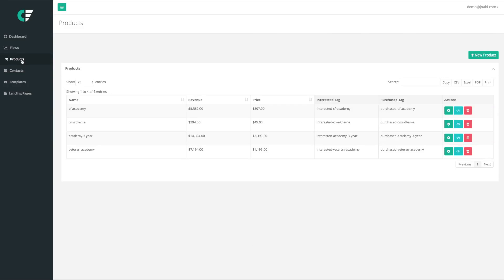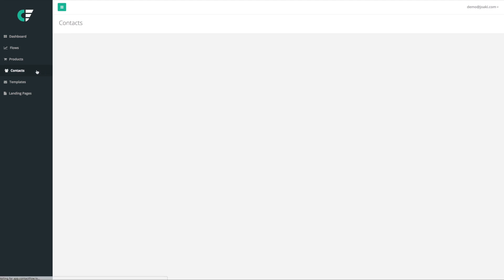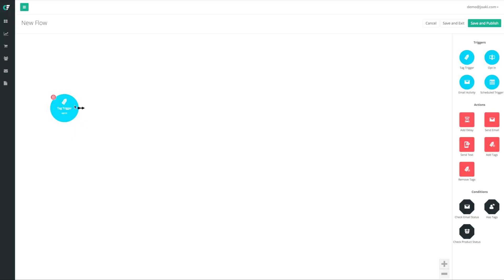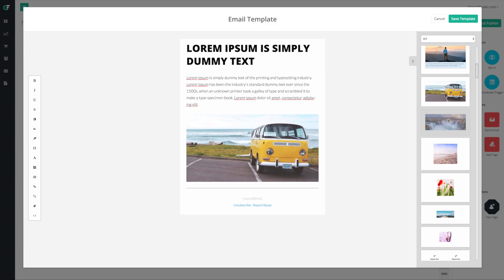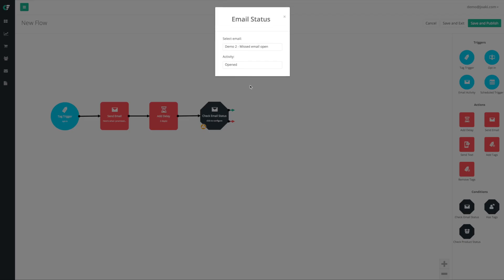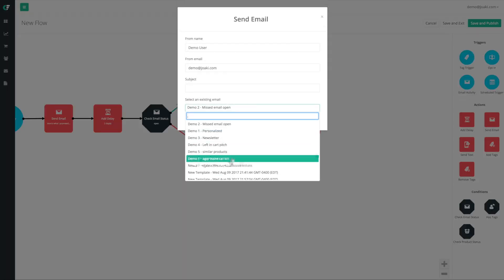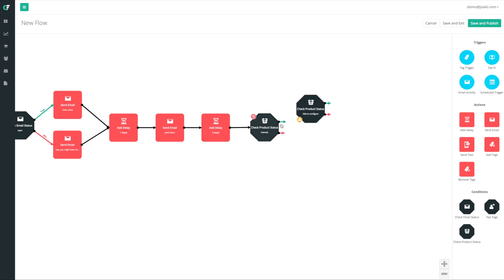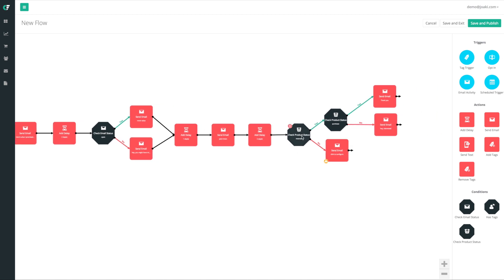Contact Flow - Flows & Contacts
Contact Flow is an email marketing and sales automation software.

This is the second of our onboarding videos that you will watch when you sign up to the system! Here we explain how to import contacts and create flows that are guaranteed to generate sales! Watching this and the rest of the onboarding videos will give you a 10X funnel and 10 landing page and email templates!

This video goes over how to create flows that will respond based on actions performed by your contacts. It's easy... and profitable.

to start your free 14 day trial. No credit card required!